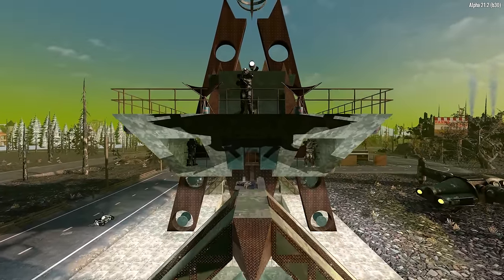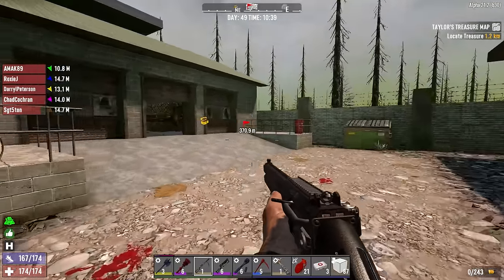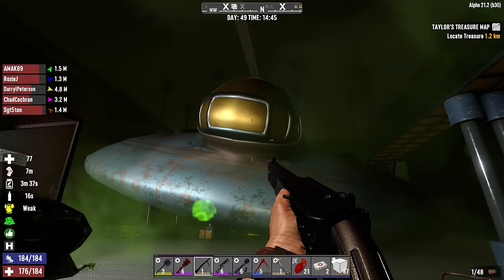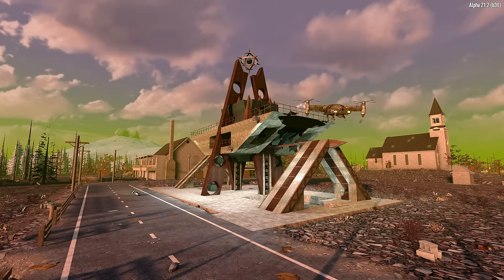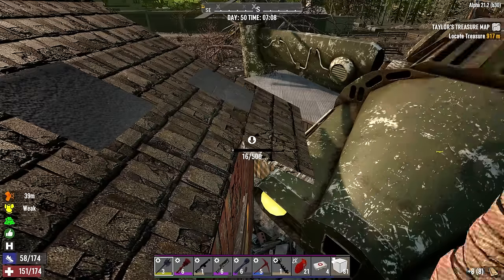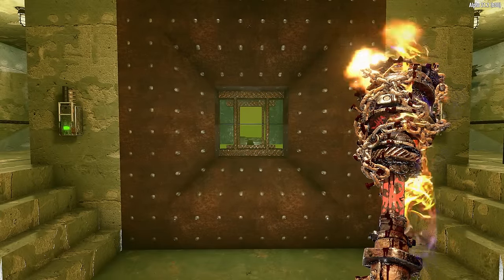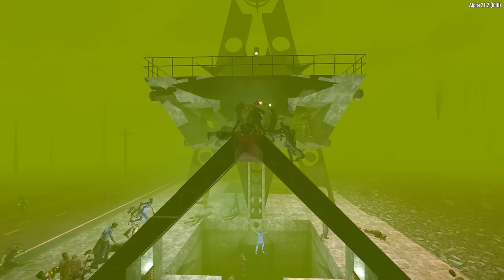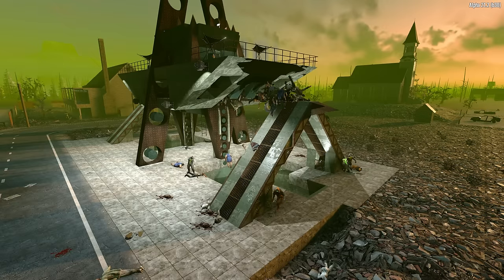Let's see what's inside Area 51... #25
On the eve of the day 50 horde, we're off to conquer the infamous Area 51...

My Recording Setup:
✅Mic Boom
✅Camera Lens

⚙ SETTINGS:
     ►Difficulty: Warrior